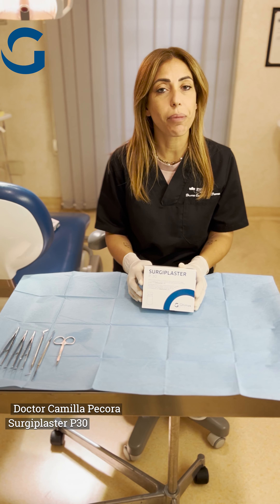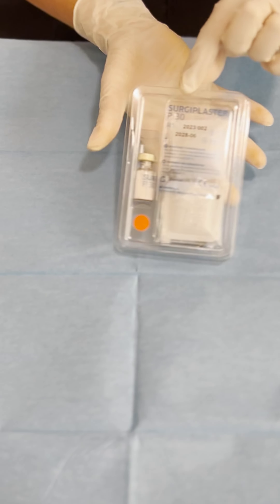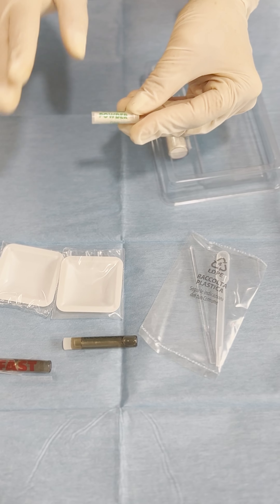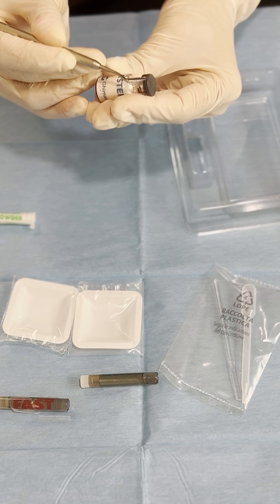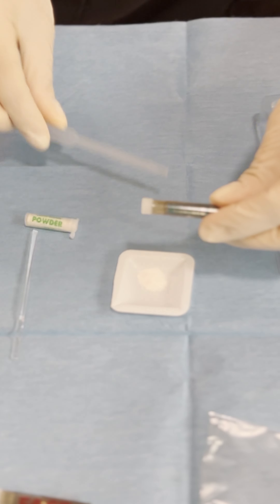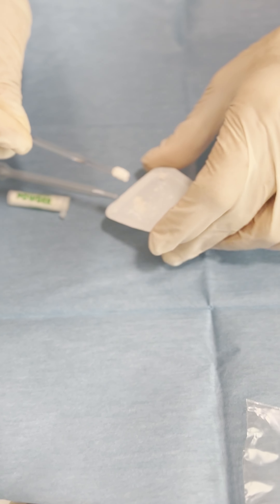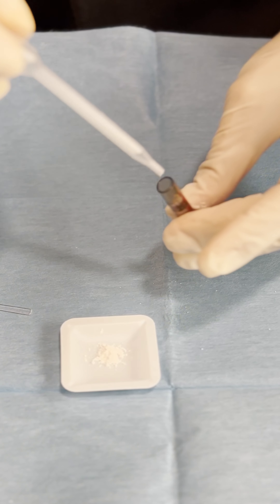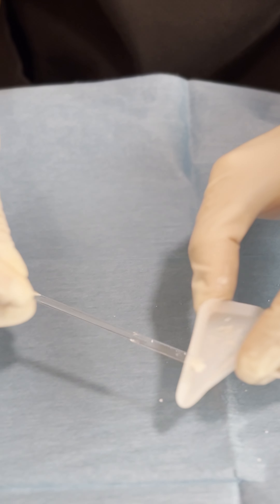Surgiplaster P30 Presentation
Doctor Camilla Pecora presents Surgiplaster P30

00:00 Unboxing
02:28 Opening and Mixing P30 Powder
04:03 Mix product for preparing "membrane"